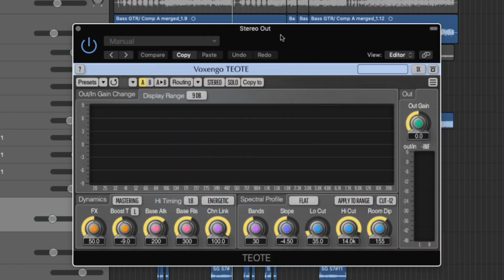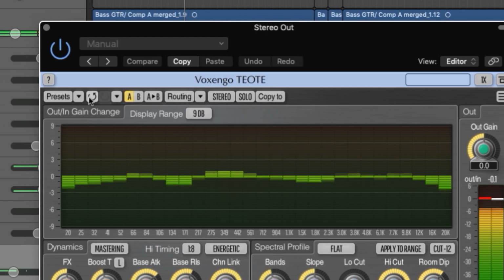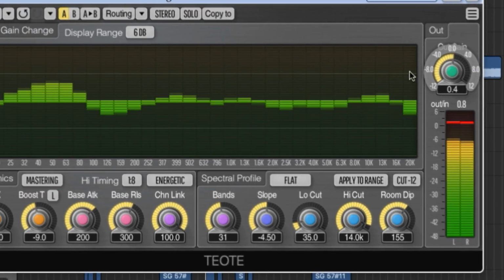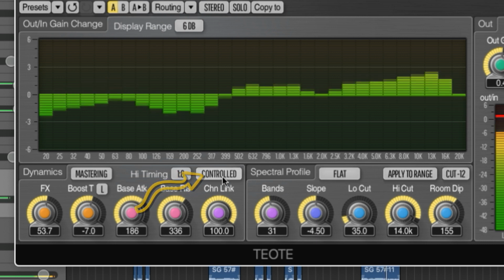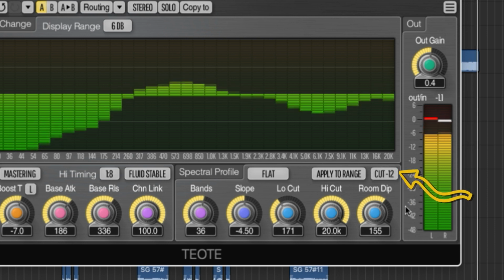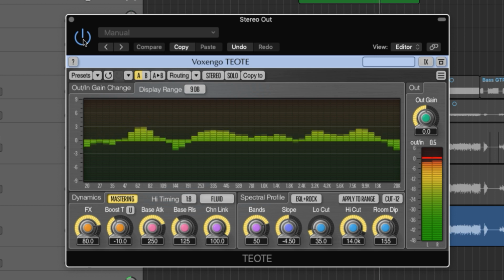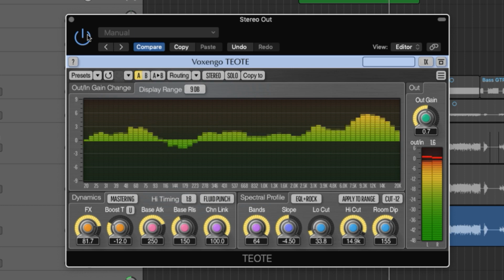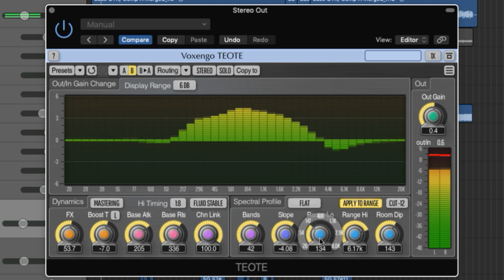Voxengo TEOTE | Tutorial - Automatic Spectral Balancer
Welcome to this Voxengo TEOTE Tutorial on Learning with Lonely Rocker.  This sponsored tutorial takes you through the basics of TEOTE so you can start using it right away.

Looking for a better way to distribute your music to the biggest streaming services?

From the developer:
Applications
Automatic in-track equalizing
Contemporary music mastering
Equalizing guide
Stereo, mid-side, 5.1 surround processing
TEOTE is an automatic spectral balancer AudioUnit, AAX, and VST plugin for professional music production applications.  It was designed to be a very useful tool for both mixing and mastering.  It automatically performs such tasks like gentle resonances taming, de-essing, tilt equalizing, usually performed during mixing and mastering.  In mixing, TEOTE sounds good on pretty much any material.

While by definition TEOTE is a dynamic equalizer, its technology is solely based on multi-band dynamics processing.  This allows TEOTE to have only minor phase issues, and to produce a subtle transient-emphasis effect associated with dynamics processing.  TEOTE tries to make the program material follow the specified spectral profile, tuned to the contemporary mastering standards by default.  It can be said that TEOTE “straightens” the frequency response, making further adjustments a lot easier; it removes a lot of repeating work.

Is TEOTE an AI plugin?  In a sense that AI usually boils down to a “curve-fitting task”, TEOTE is an AI plugin that performs gain adjustment decisions in a quantity equal to “SampleRate multiplied by BandCount” per second.  However, TEOTE does not use neural networks; it is based on an extremely-refined, completely predictable, curve-fitting function.

“TEOTE” is an acronym for “That’s Easier On The Ear”.  TEOTE is a serious contender in helping bring your music production to the next level!